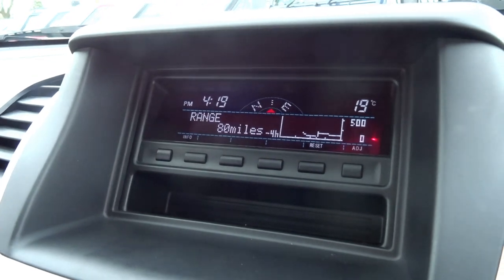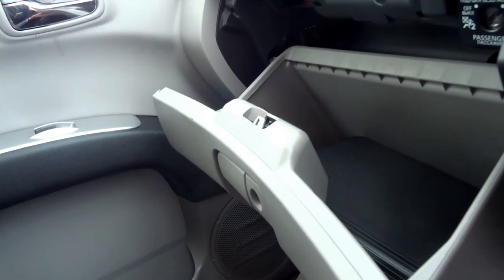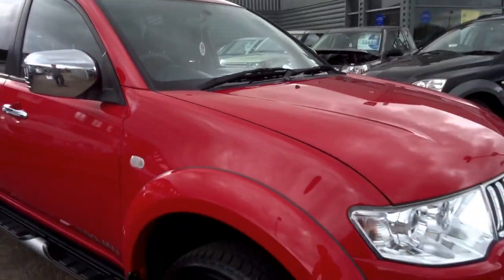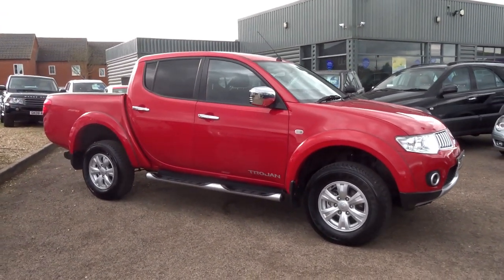Country Car Barford Warwickshire MITSUBUSHI L200 2.5 TROJAN DIESEL